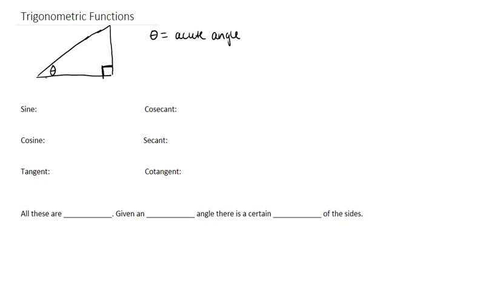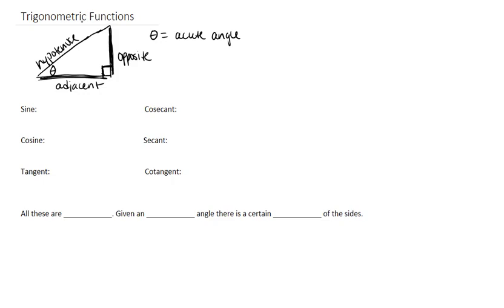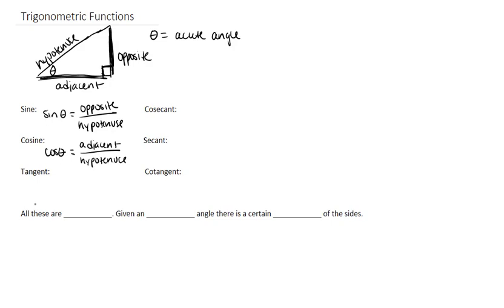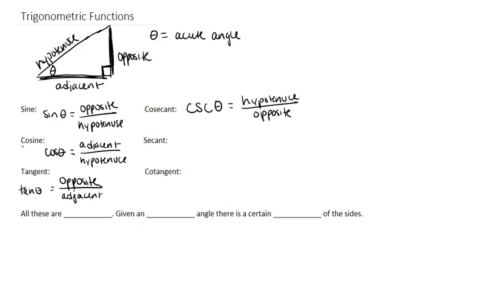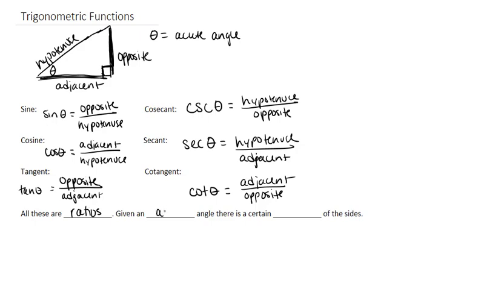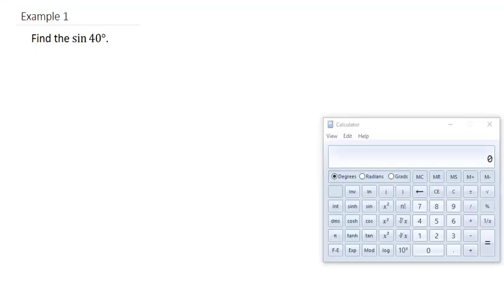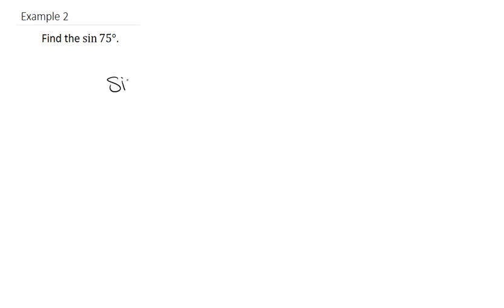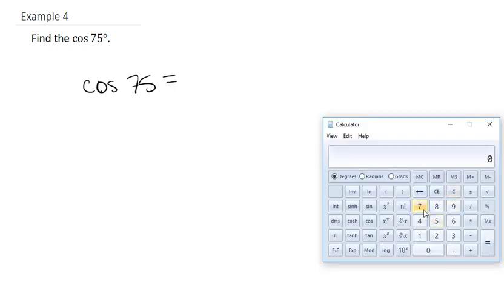Technology MAP 117 Trigonometric Functions